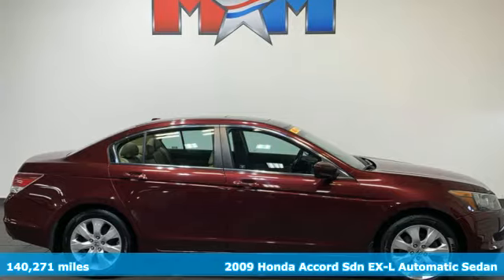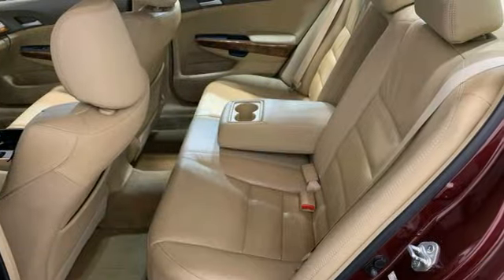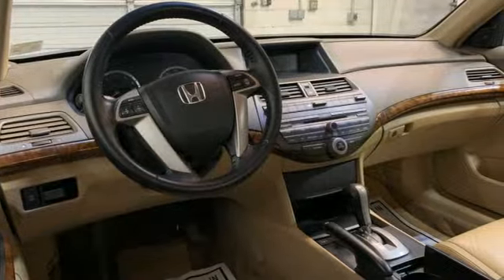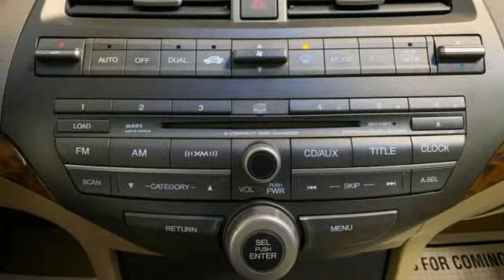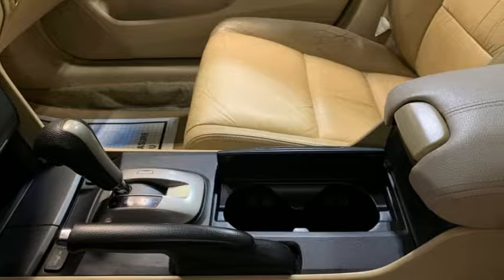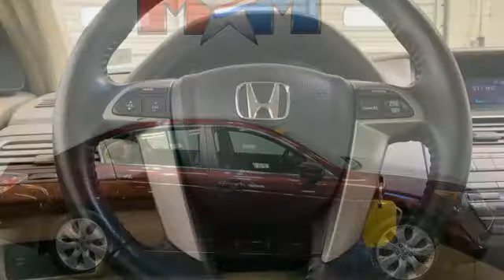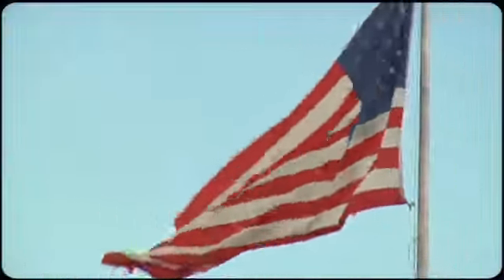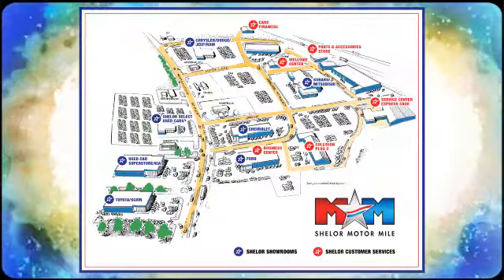Used 2009 Honda Accord Christiansburg VA Blacksburg, VA TY250056A - SOLD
Year: 2009
Make: Honda
Model: Accord
Trim: 4dr Car
Engine: 2.4L 4 Cylinder Engine
Transmission: 5-Speed A/T
Color: Basque Red Pearl
Interior: Ivory
Mileage: 140271
Stock #: TY250056A
VIN: 1HGCP26879A169801